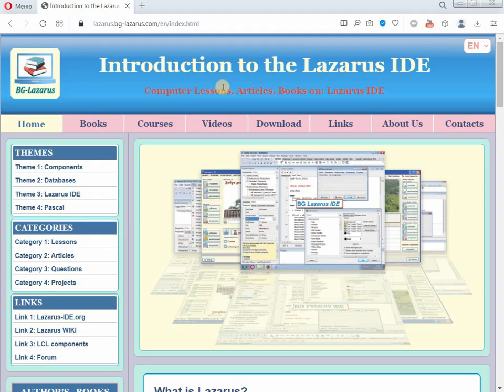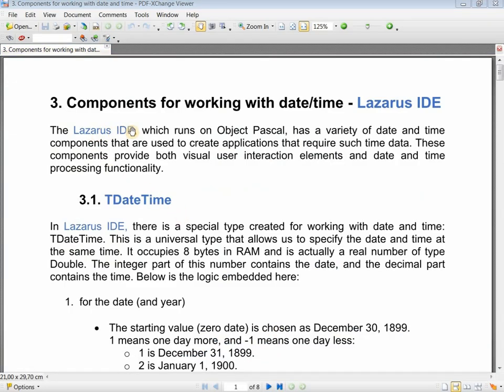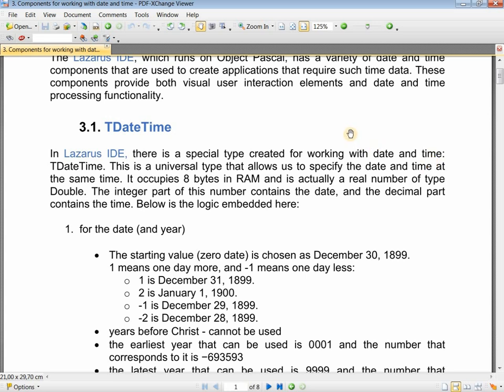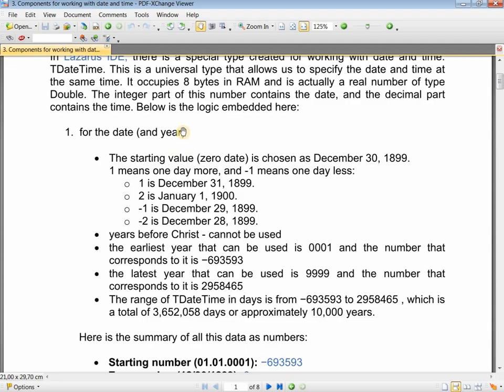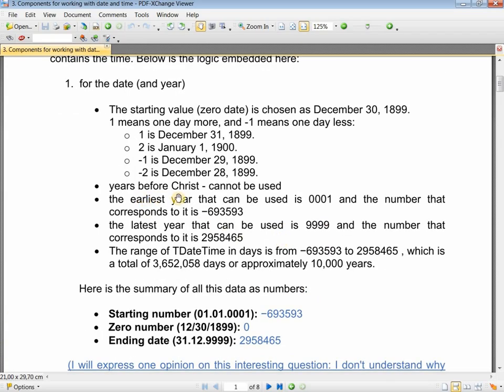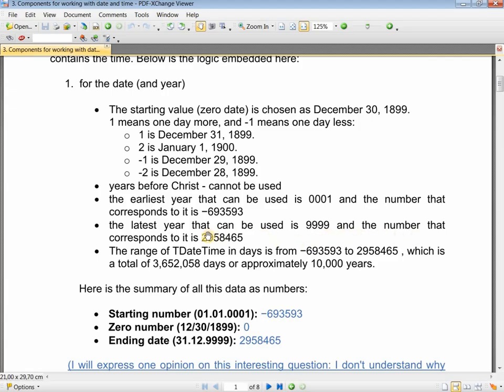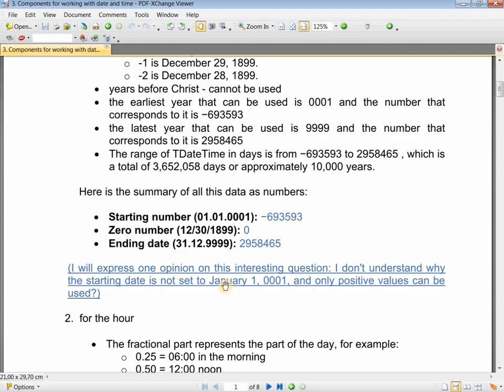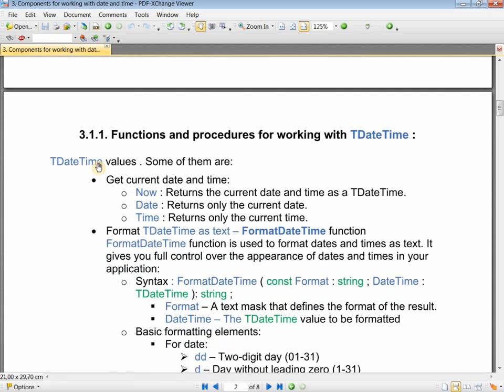Lesson 19 from my book Introduction to Lazarus IDE - Part II Components for working with date/time 1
In a series of videos, we will look at the most important components for working with date and time in Lazarus IDE. We start with the  TDateTime component.

Best regards!